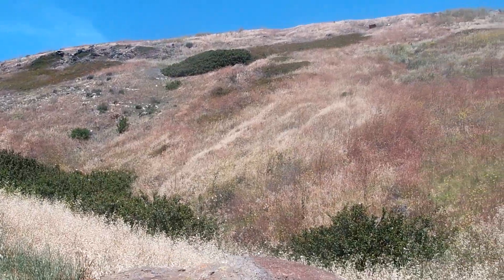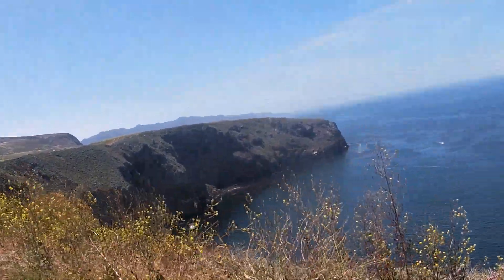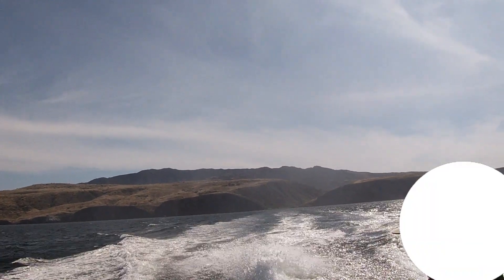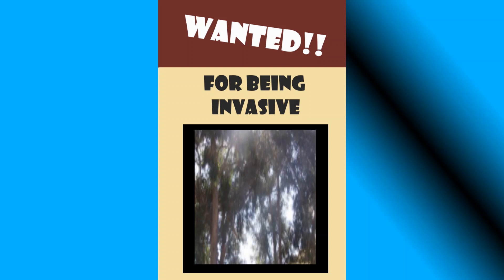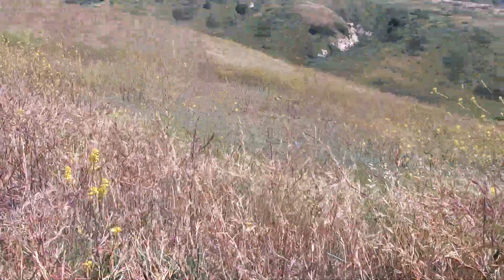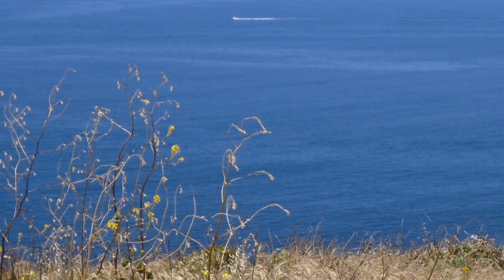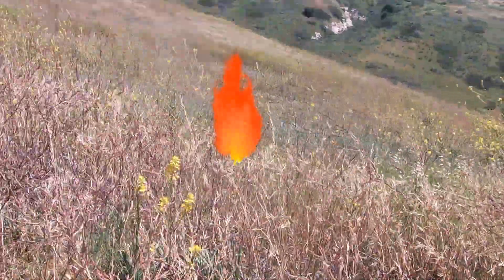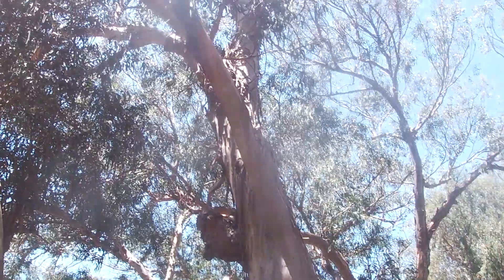2022 "Tales of Exploration" 1st Place Winners (4-6th Grade) - Native vs. Invasive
Maddax and Andrew created their storytelling video on native and invasive plants at the Channel Islands. They explained how the Eucalyptus and Black Mustard on Santa Cruz Island are negatively affecting the native plants, and encouraged the viewers to plant native species in their gardens.